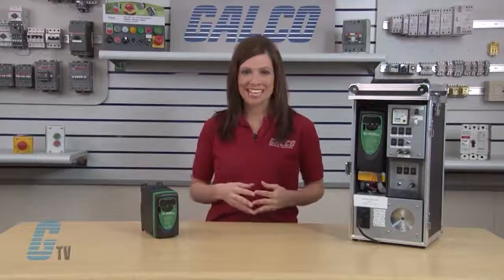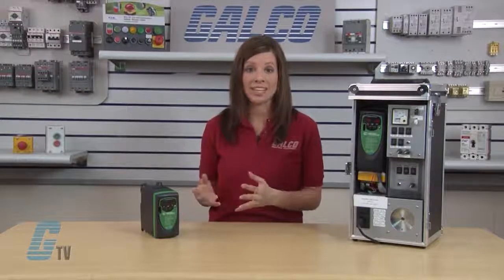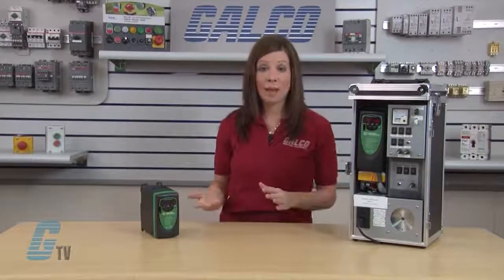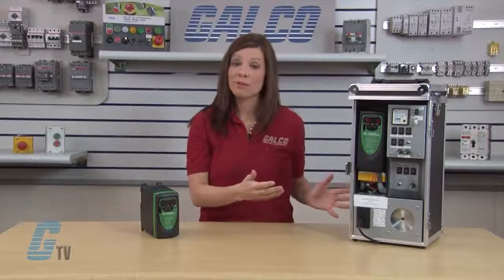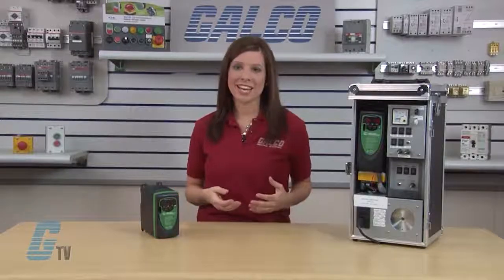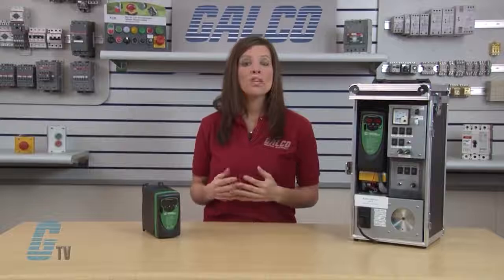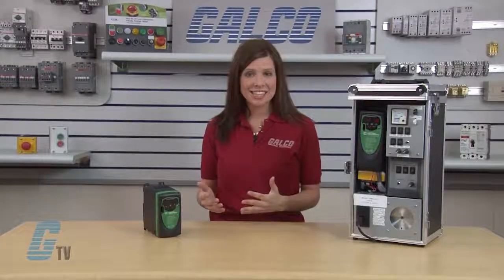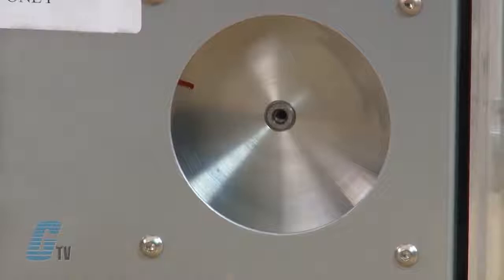Emerson Control Techniques Commander SK AC Drive Basic Startup 720p 30fps H264 152kbit AAC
Rūpnieciskā automātika. Frekvences pārveidotāji darbībā.  Kā palaist SK  (Emerson, ) Nidec